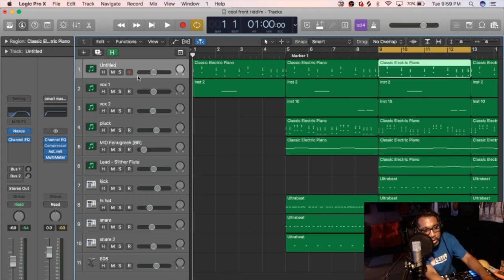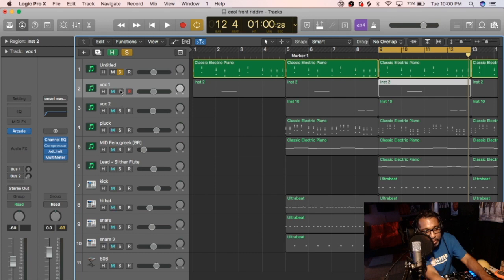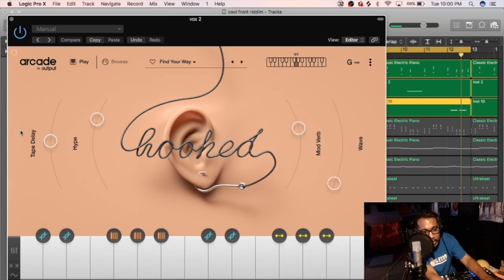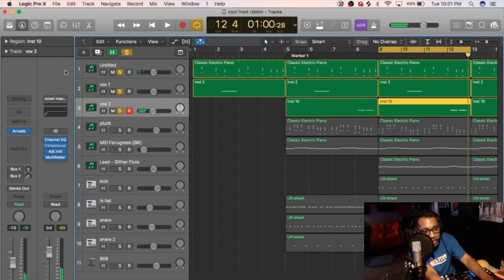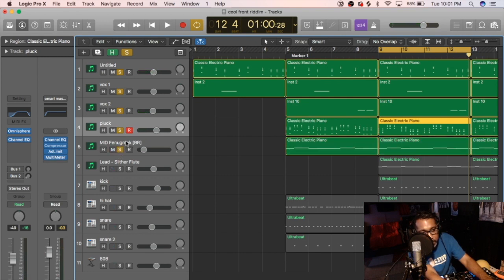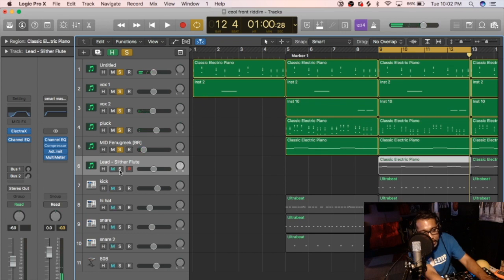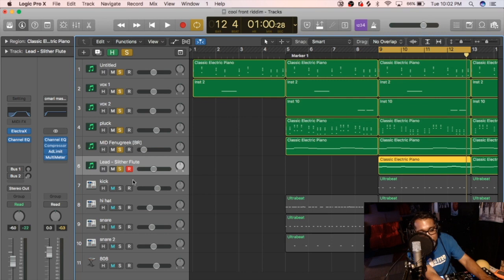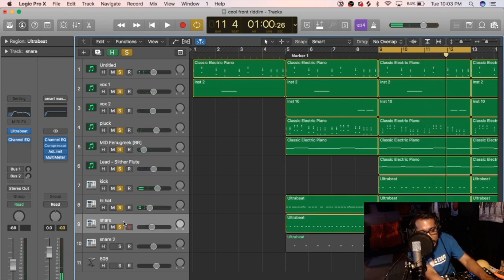MAKING A DANCEHALL BEAT IN LOGIC PRO X